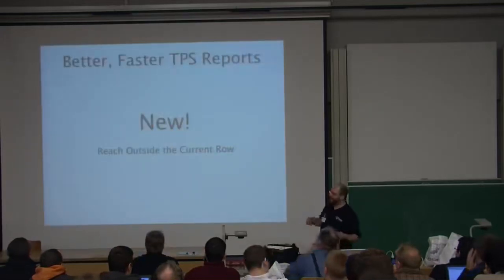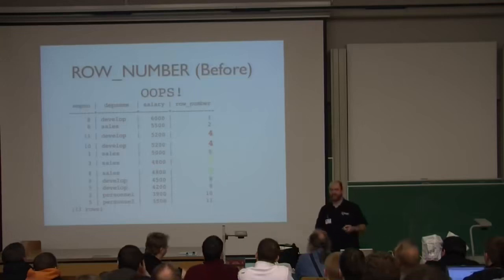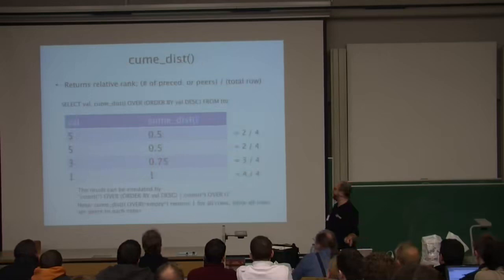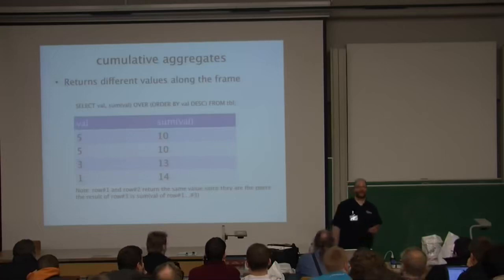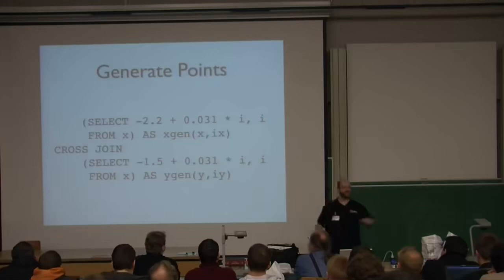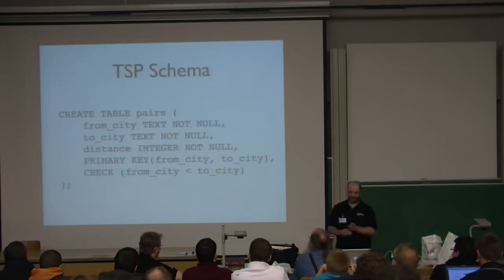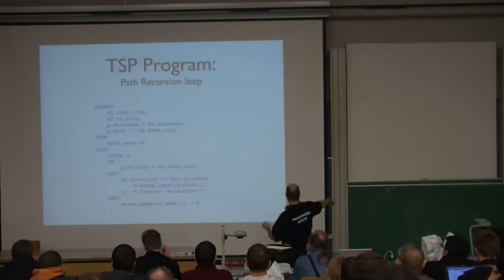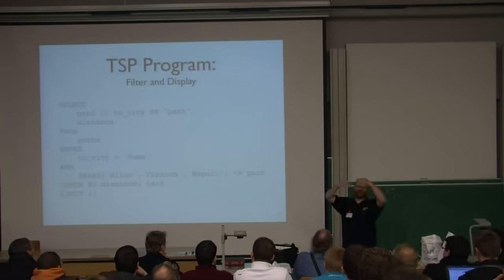Postgresql Lists and Recursion and Trees oh my